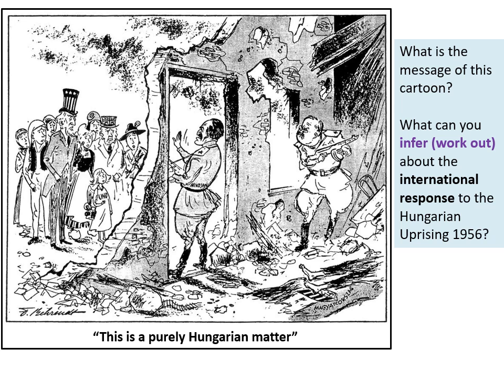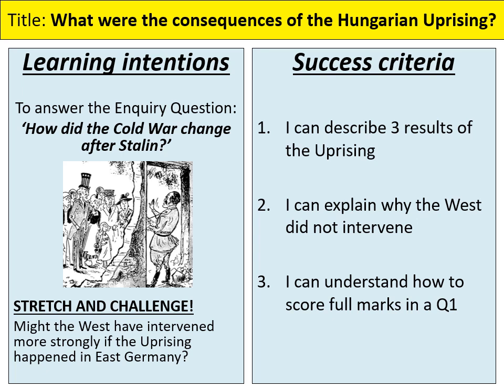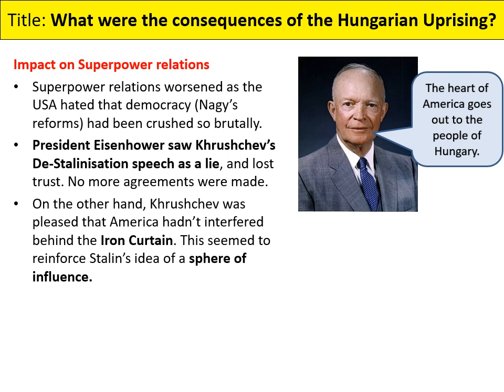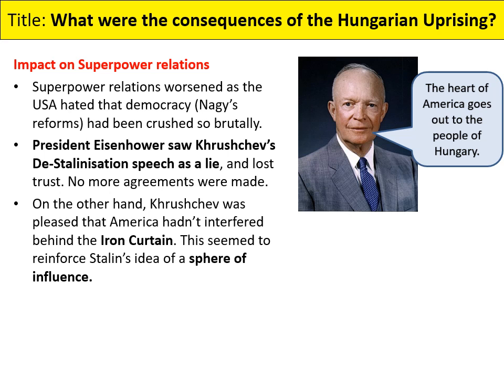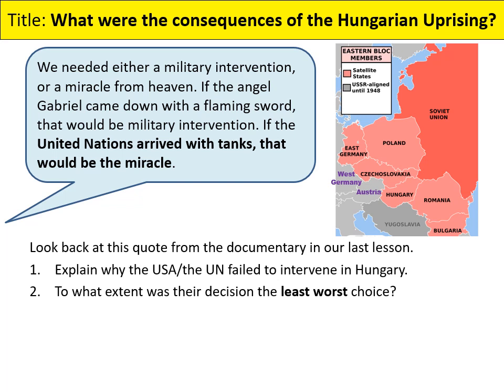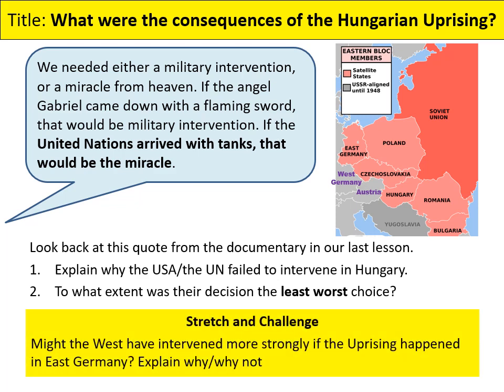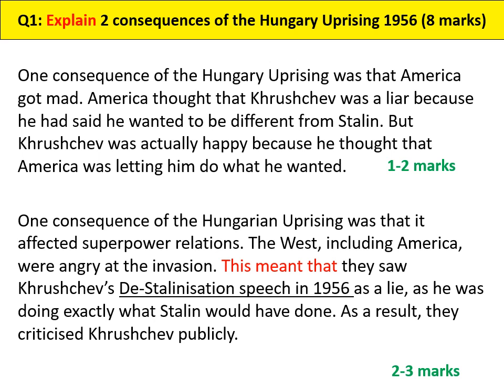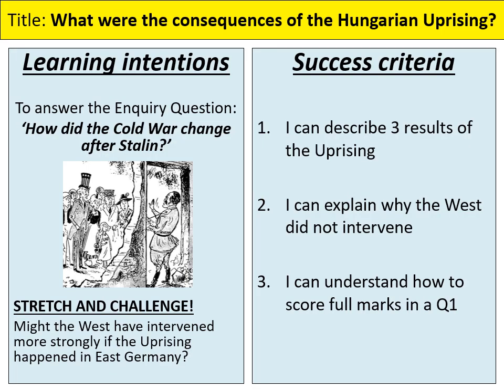1.9 What were the consequences of the Hungarian Uprising?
All materials are on our Schoology page; ask your teacher for any questions!